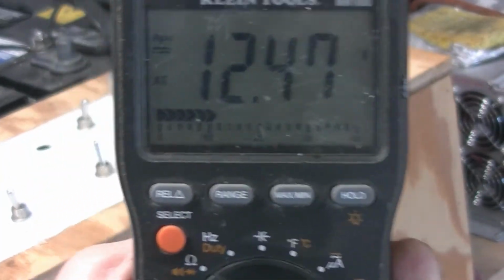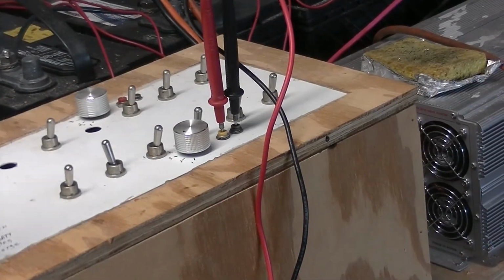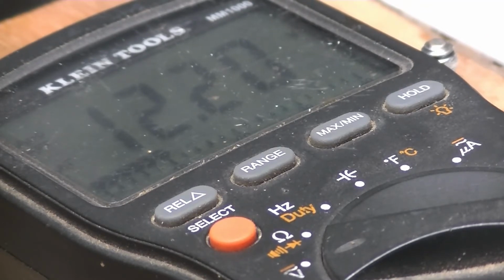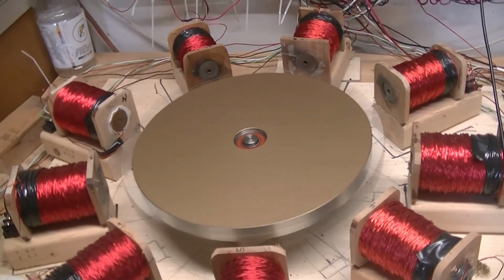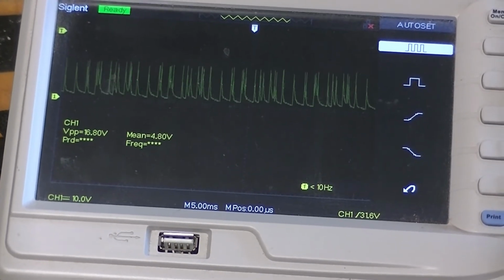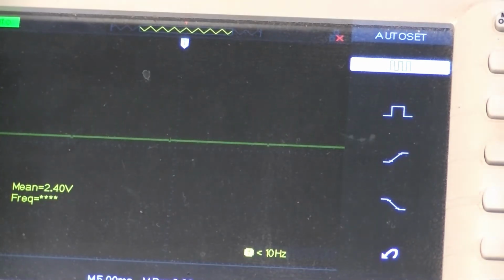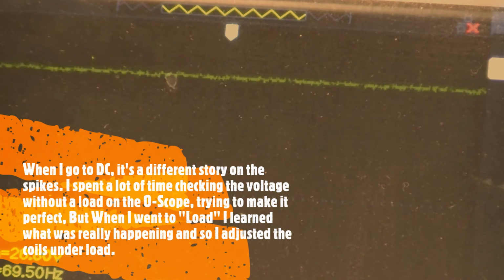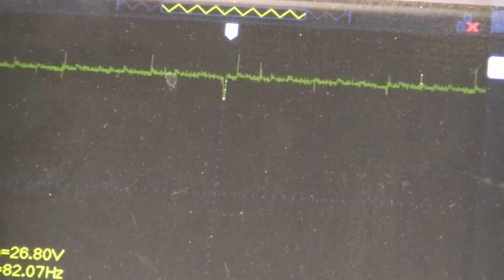Pulse motor generator PMG, Adjust your coils for max output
Here is how to get the most positive voltage spokes from the PMG, or PMMG. If you do this set up do it right, the coils do not have to be so close to the magnets. It works better if the coils are at a safe distance and NOT held down. As the electronics deteriorate over time, The coils will need to be adjusted again.